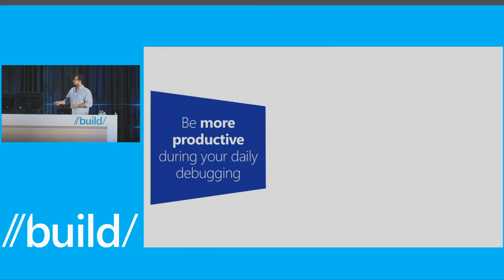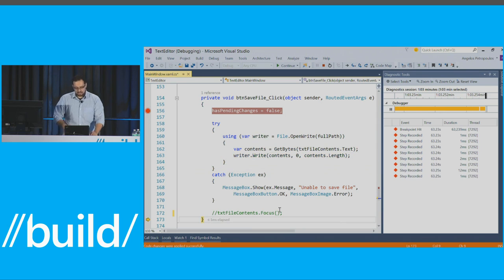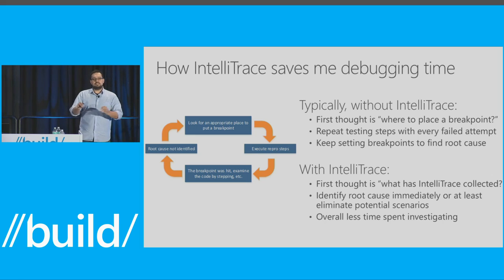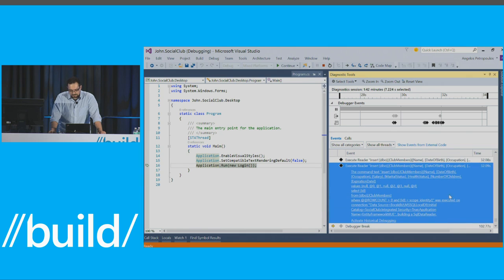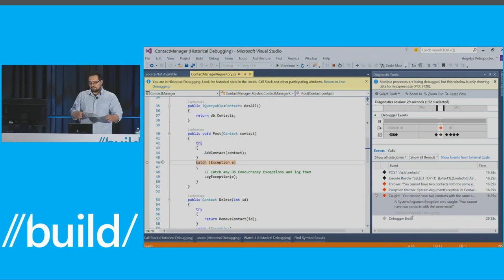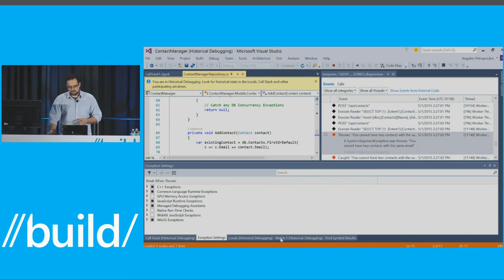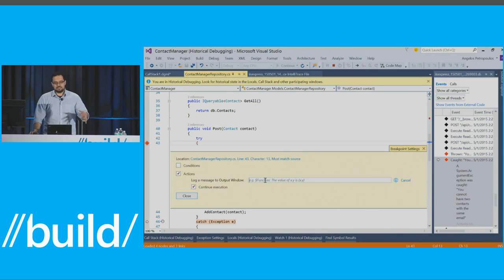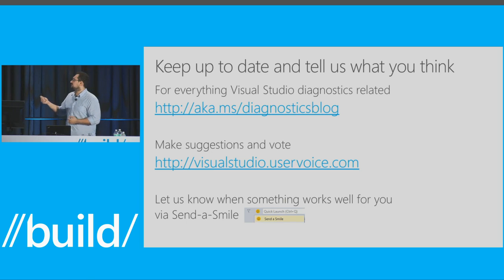Historical Debugging with IntelliTrace in Visual Studio 2015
Come to this all-demo session to learn how IntelliTrace in Visual Studio helps you minimize wasted time while debugging .NET applications. We’ll look at IntelliTrace’s ability to take the debugger back in time and examine the state of the application at interesting points in the past.  All in the context of the new Visual Studio 2015 IntelliTrace experience.